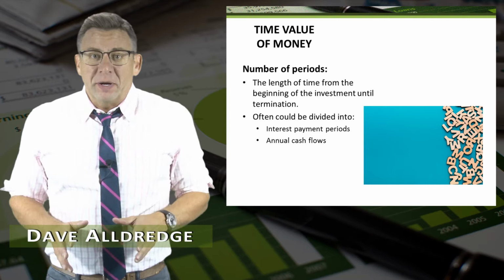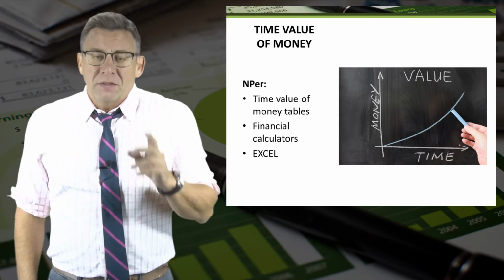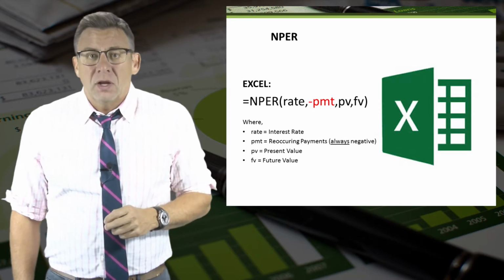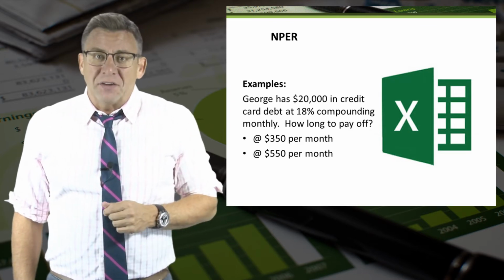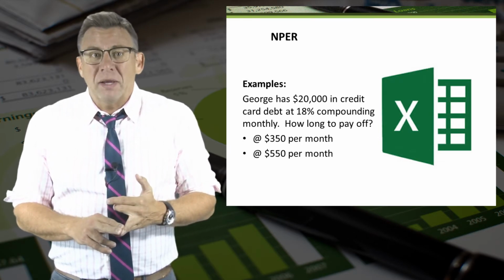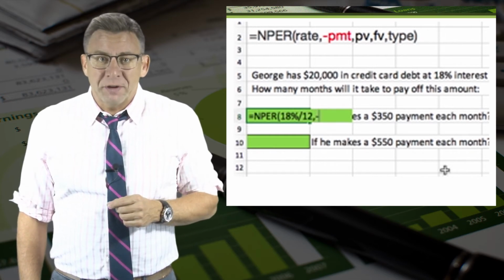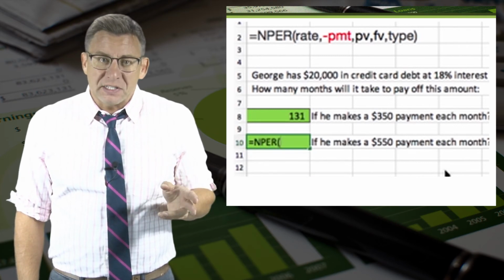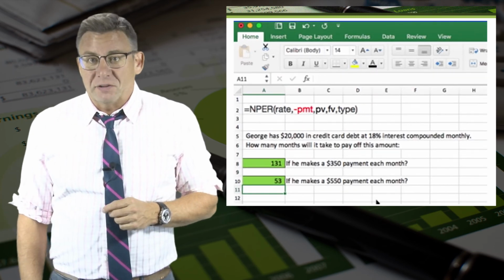Number of Periods Using Excel